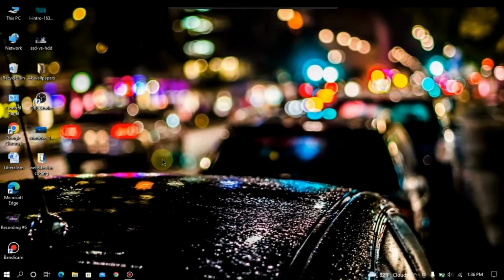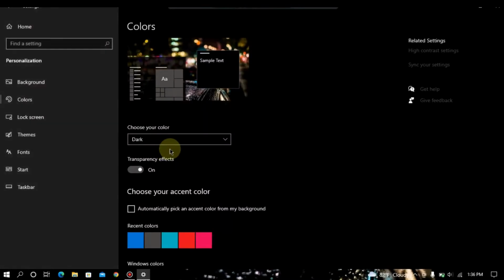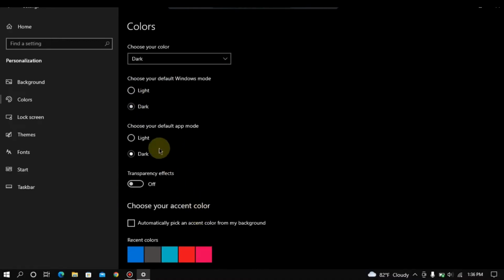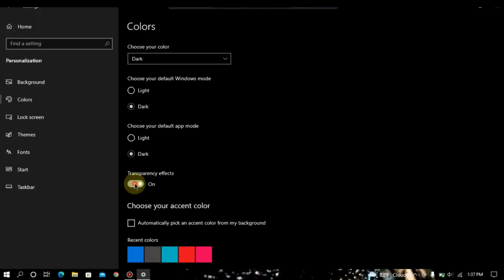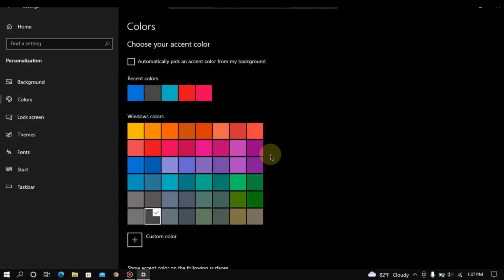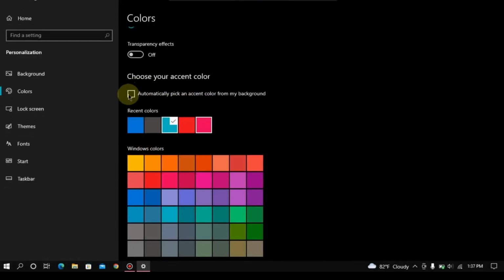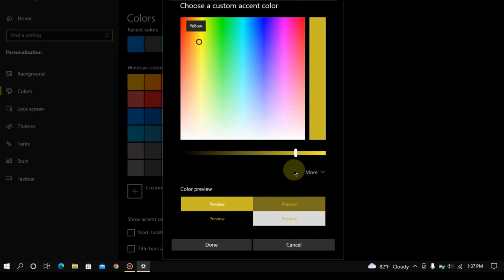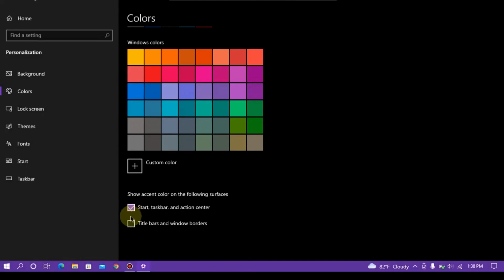How to Enable Dark Theme in Windows 10 Officially | Dark Mode | Top Technical Guide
This video shows the official way to enable dark mode/theme in Windows 10  (without third-party apps). It also talks about the  benefits of using Windows 10 dark mode/theme in PC. This video will be helpful and beneficial to all the users.
This tutorial will work on all hardware manufactures, like Dell, HP, Acer, Asus, Toshiba, Lenovo, and Samsung.

Topics addressed in this tutorial:
Windows 10 dark mode is here. Turn it on now
How to Enable Dark Mode in Windows 10 or Turn it Off
How to Enable Dark Theme for File Explorer on Windows 10
windows 10 Dark Theme turn on
How to apply Windows 10 Dark Mode in PC
How to turn on Dark mode in Windows 10
How to turn on Dark Theme in Windows 11
windows 10 dark theme
windows 10
how to enable dark theme in windows 10
how to enable dark theme on windows 10
how to enable hidden dark theme for windows 10
enable dark theme windows 10
dark theme windows 10
how to windows 10
dark mode in windows 10
how to enable windows 10 dark mode
how to activate dark mode in windows 10

Things we do:
Want to solve all your technical problems on your laptop or PC? We make tutorial videos to help and guide you learn how to get rid of hardware and software problems from your laptops/PC, how to apply correct techniques and methods to solve issues in your device, and how to eliminate unnecessary troubles from your laptop/PC, basically, everything that is related to hardware and software problems generated in your device. So, we want to guide you to solve the technical problems of your device yourself without losing your time and money. You will find the videos helpful with the best guide, facts and methods.
The hands-on tutorials and best plenty of ideas and tricks you can start implementing today. You will be able to turn yourself into a tech guy and share your ideas with your friends and become instantly popular among them.